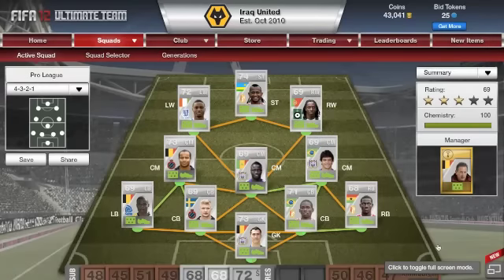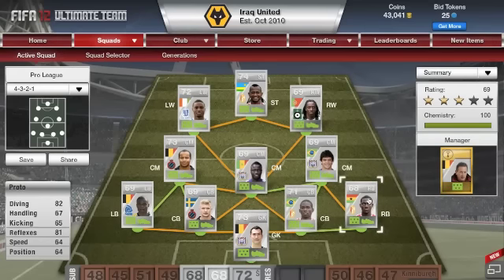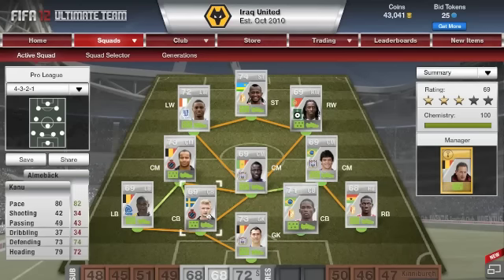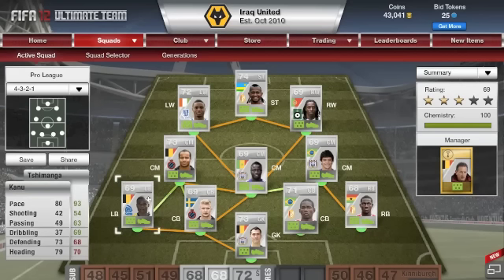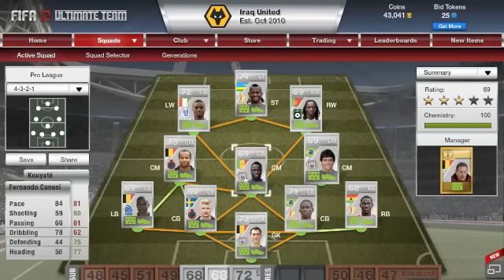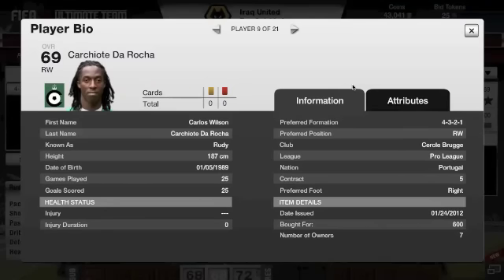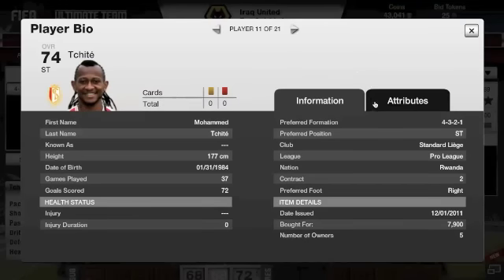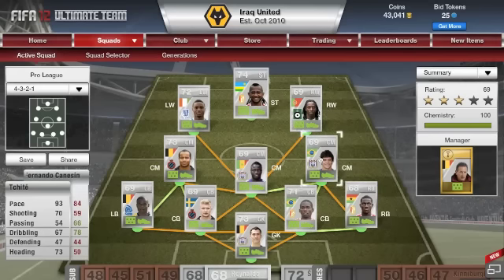Squad Builder | Pro league Rare Silver Team! Ft. SPEED